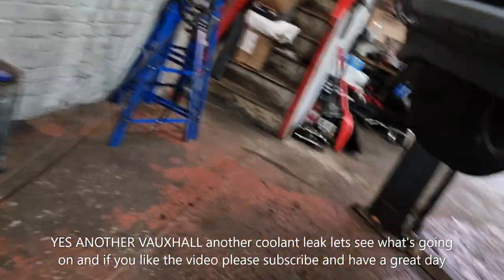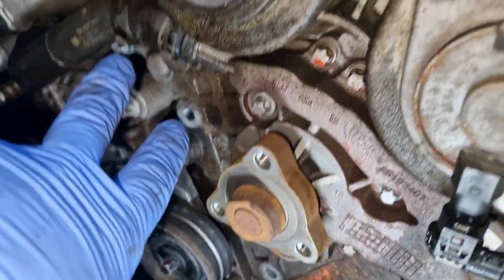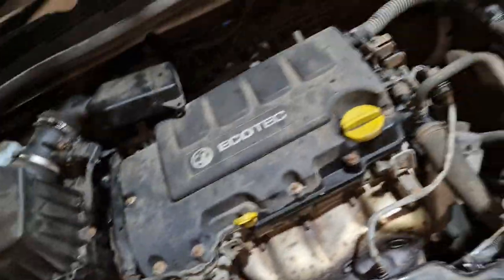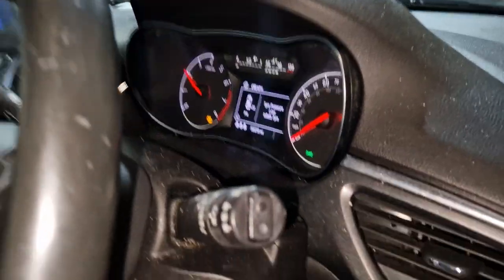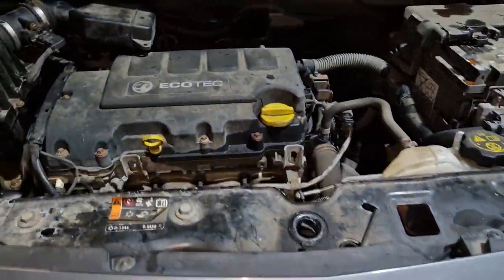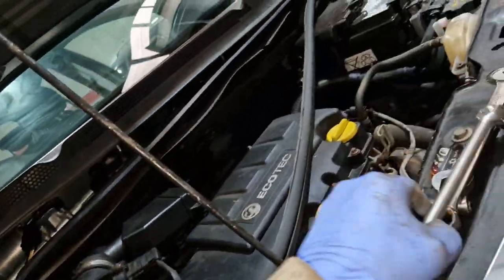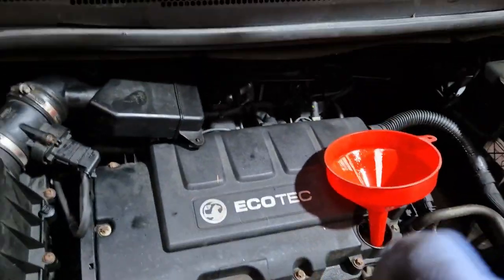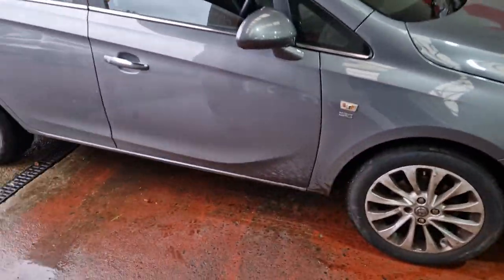vauxhall VAUXHALL CORSA COOLANT LEAK INSPECTION WATER PUMP AND THERMOSTAT REPLACEMENT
Hi and welcome to the channel here we have a Vauxhall Corsa with a coolant leak so lets see what's going on and what the solution is and if you like the video please subscribe and have a great day